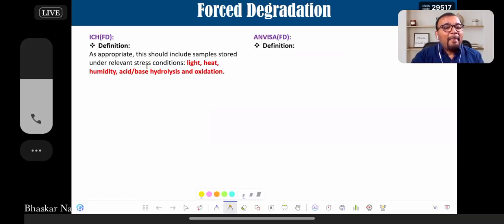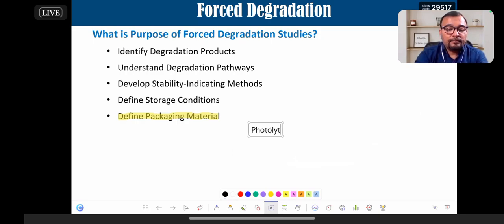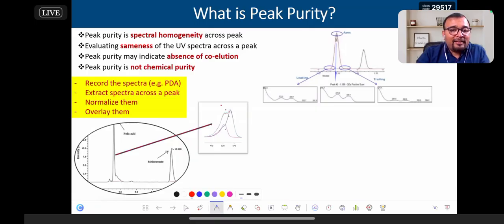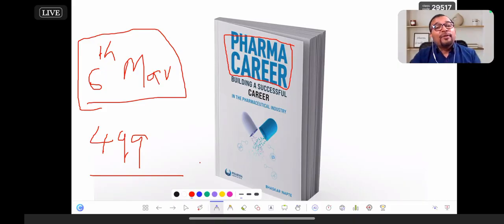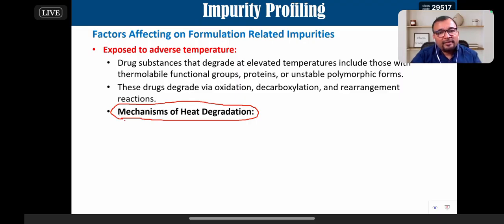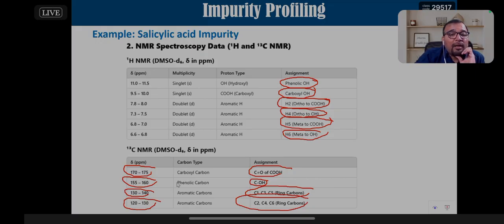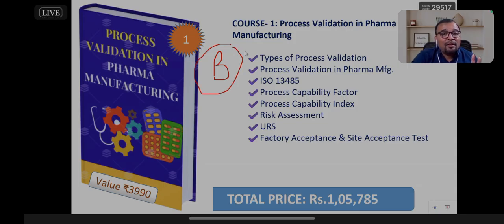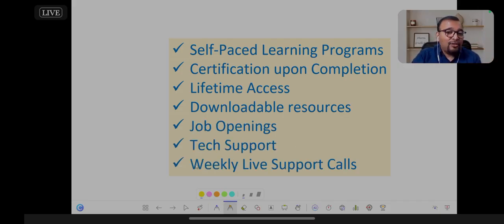Free Training on Forced Degradation and Impurity Testing